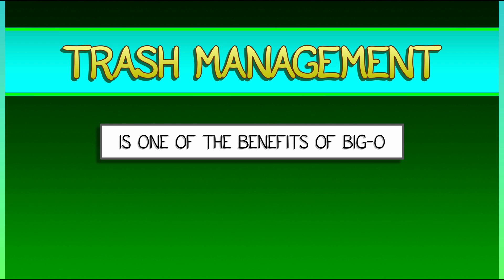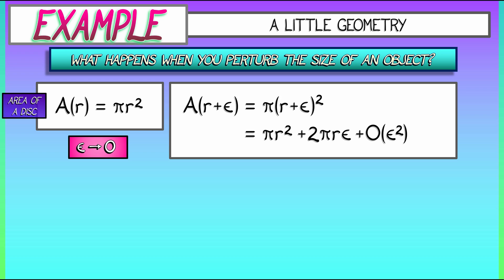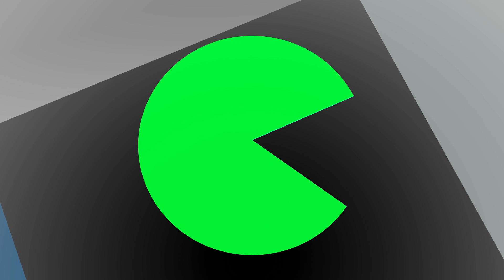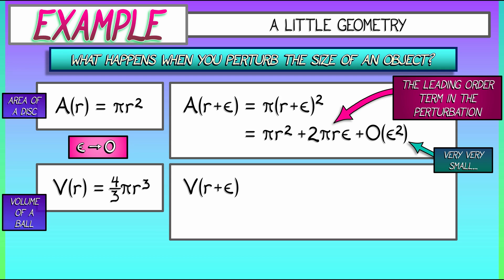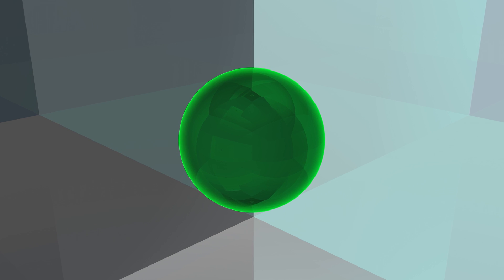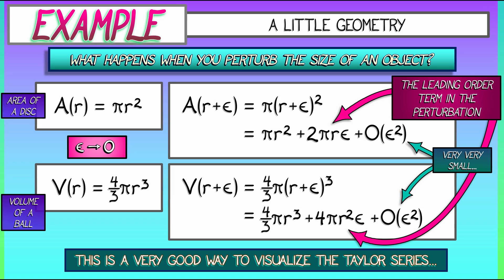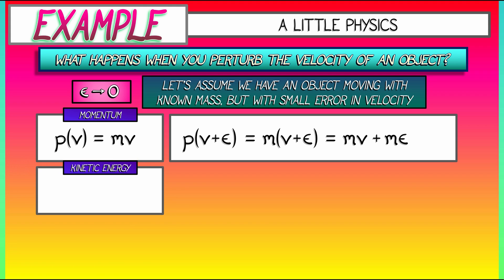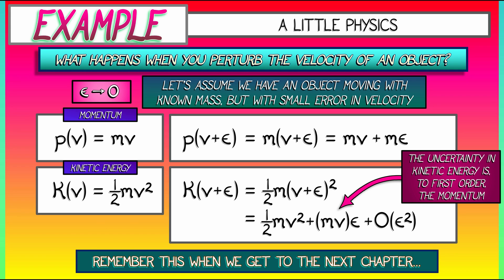CalcGREEN 1 : Ch. 10.2 : Big-O Trash Can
Big-O is also a trash can, whose "size" tells you what will fit. Let's think this through in the context of some geometry & physics applications.